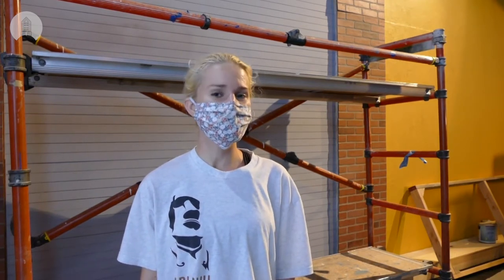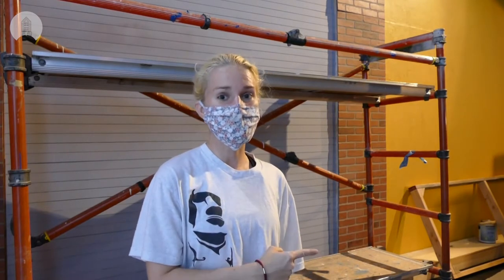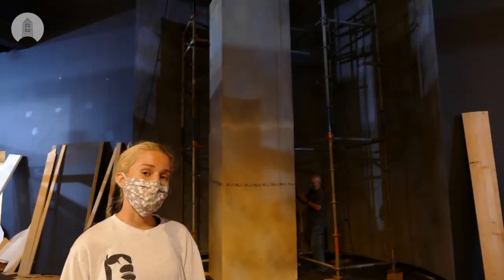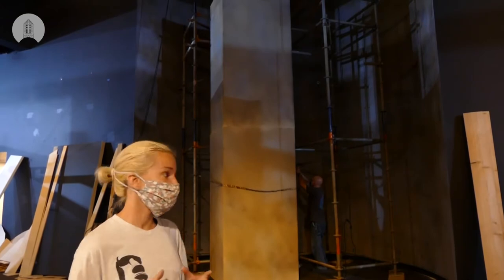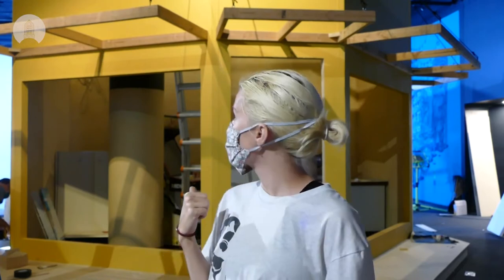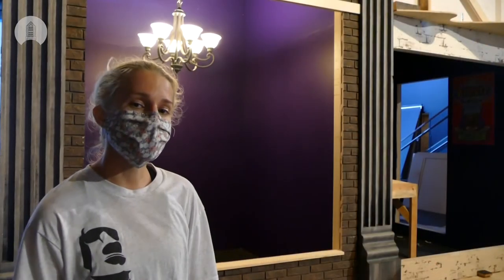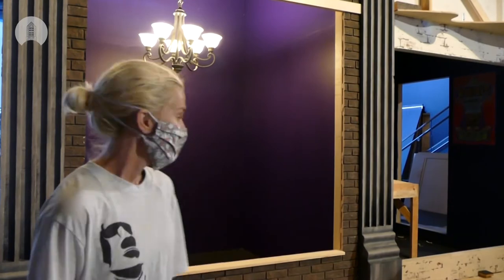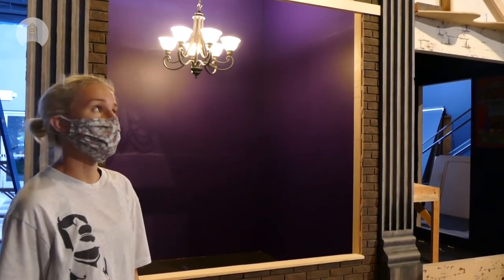Behind-the-Scenes at POW! WOW!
Take a glimpse behind-the-scenes at our newest exhibit, “POW! WOW! The First Decade: From Hawaiʻi to the World, presented by Hawaiian Airlines,” with exhibit designer, Rachel Filbeck!

The POW! WOW! exhibit opens to Members on Friday, May 14 and the general public on Saturday, May 15!

Reserve your tickets BishopMuseum.org/Tickets.